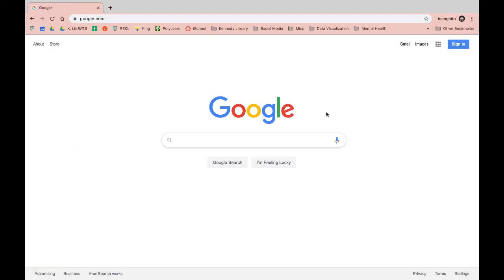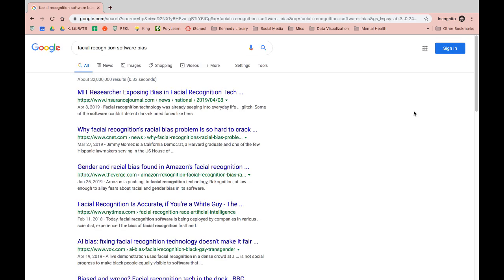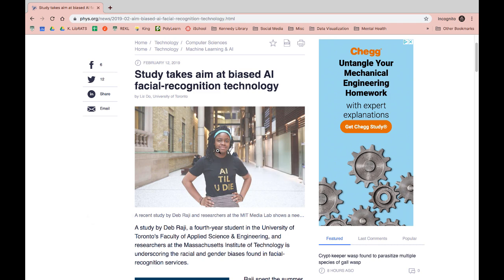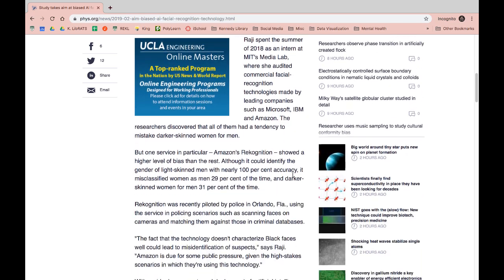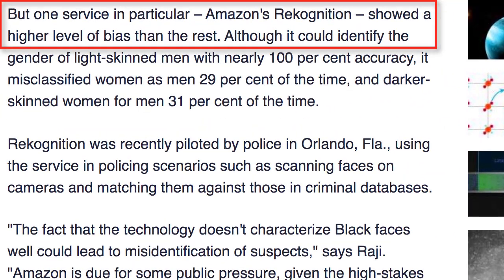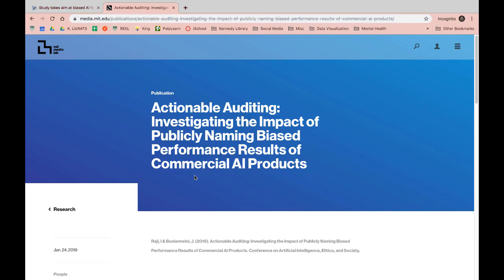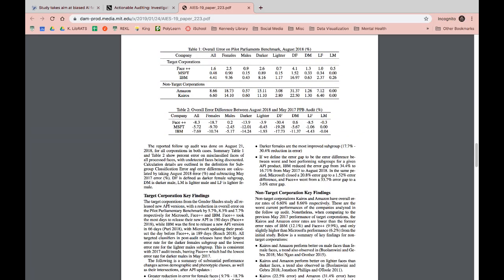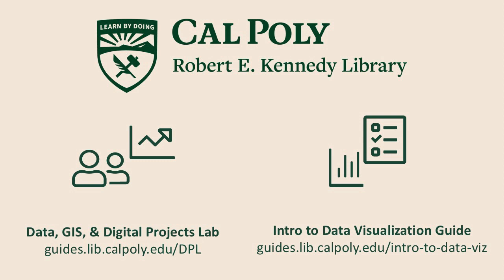Find Data: General Web Searching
Learn how to find data through general web searching and trace to original data sets.